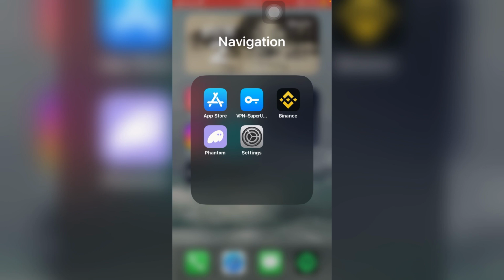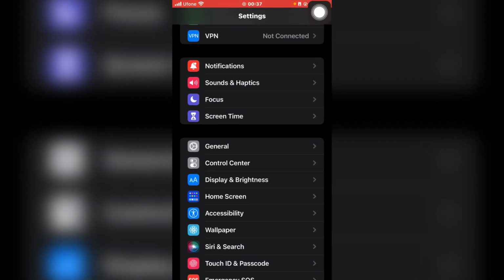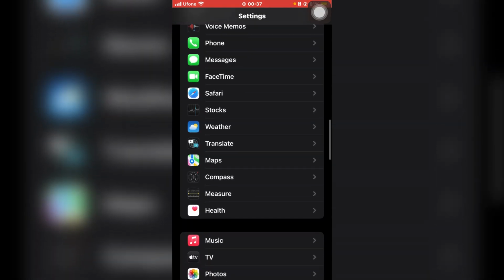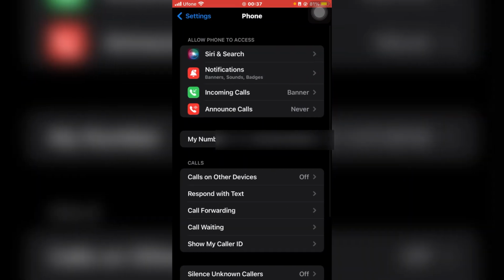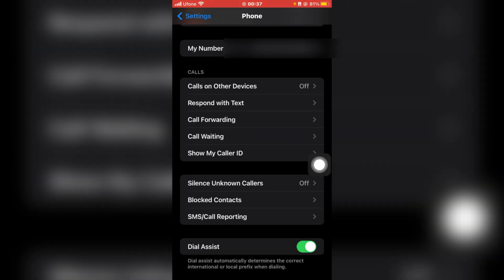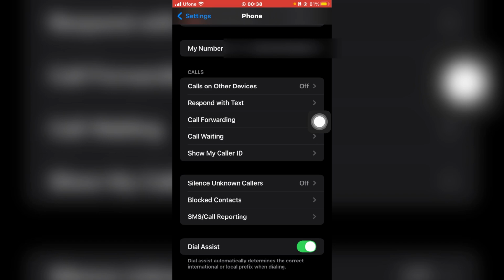How to Activate No Caller ID on iPhone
How to Make Calls Without Showing Your Number on iPhone

Activating No Caller ID on your iPhone allows you to make calls without revealing your phone number, keeping your identity private when calling others. In this step-by-step tutorial, you will learn how to enable No Caller ID on iPhone so that your number appears as "Unknown" or "Private" when making calls. Whether you need to hide your number for personal privacy or business purposes, this guide will walk you through the process easily.

No Caller ID is a built-in feature on the iPhone that lets you block your phone number from showing up when calling someone. This is useful for situations where you want to make anonymous calls, prevent your number from being stored, or avoid call tracking. By adjusting a simple setting in your iPhone’s menu, you can activate No Caller ID permanently or use a quick dialing code to hide your number for a single call.

This tutorial will cover everything you need to know, including how to enable No Caller ID through iPhone settings, how to use a dialing code to hide your number on individual calls, how to disable No Caller ID when needed, how to check if your carrier supports No Caller ID, how to troubleshoot issues if the feature is not working, and how to protect your privacy when making calls.